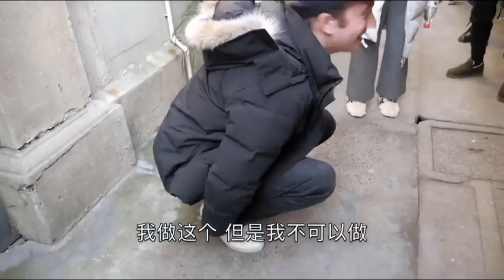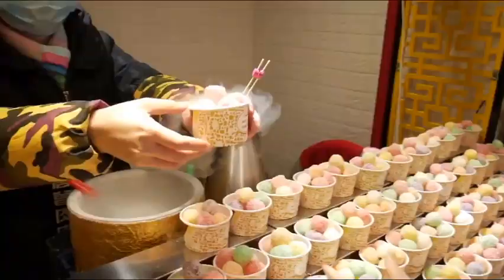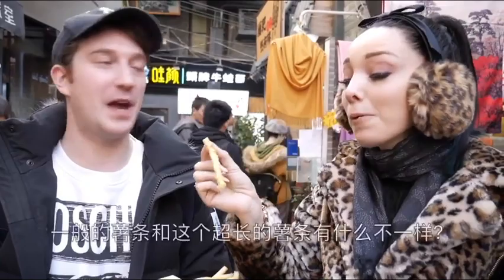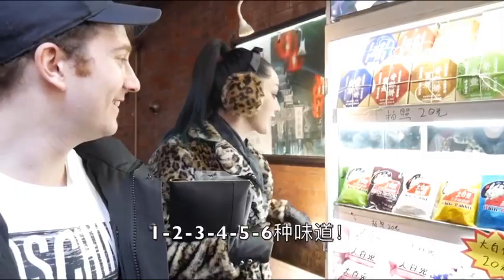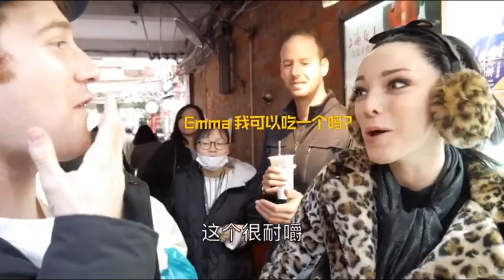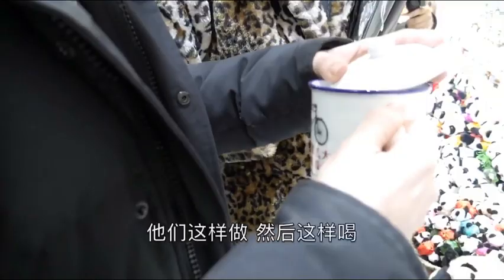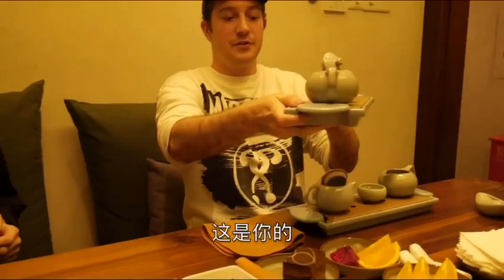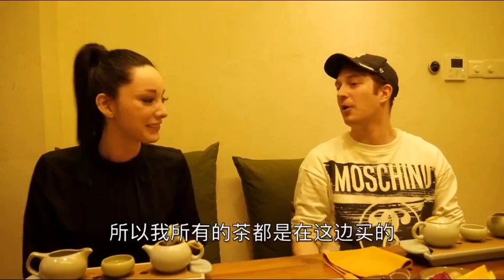Emma Dumont Shanghai